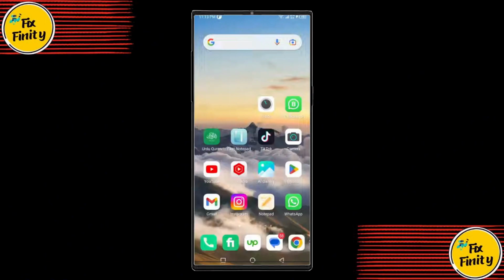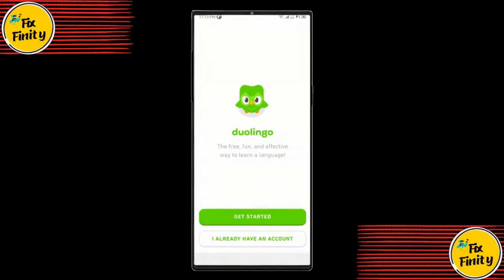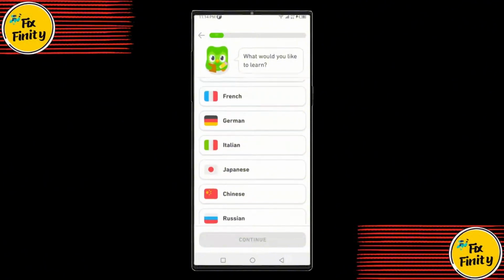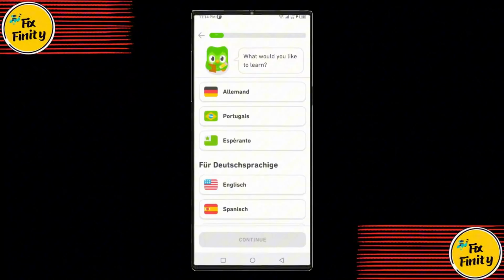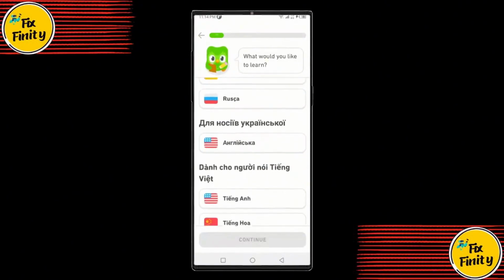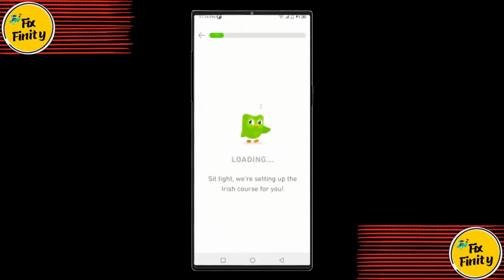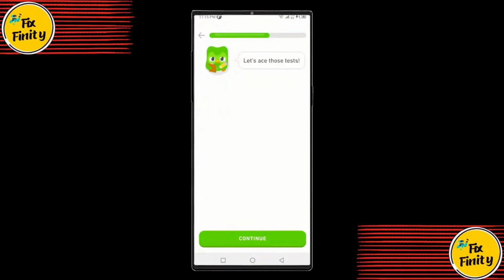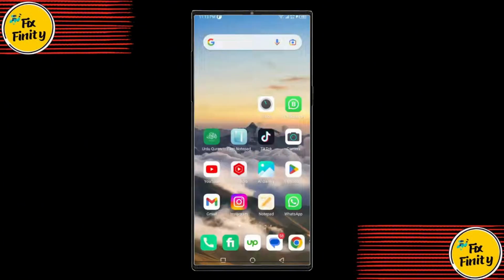How To Select English On Duolingo | Easy Language Change Step by Step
Learn how to select English on Duolingo easily in this quick step-by-step guide. Whether you accidentally changed your language or just want to switch back to English, this tutorial will show you the simplest way to fix it.

In this video, you’ll see how to:
✅ Open the Duolingo app or website
✅ Go to your profile and settings
✅ Change your learning or interface language to English
✅ Save your changes so Duolingo displays everything in English

This method works on both Android, iPhone, and desktop in 2025. Perfect for new learners or anyone stuck in another language mode!